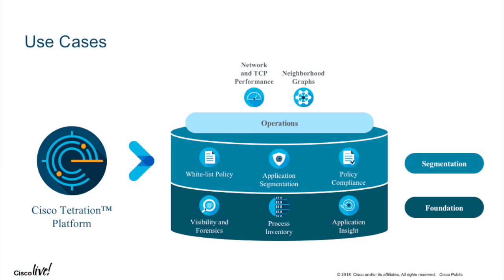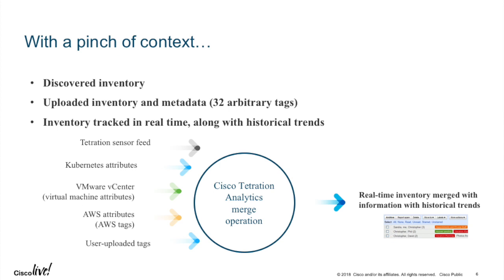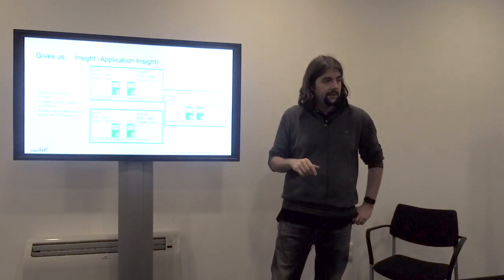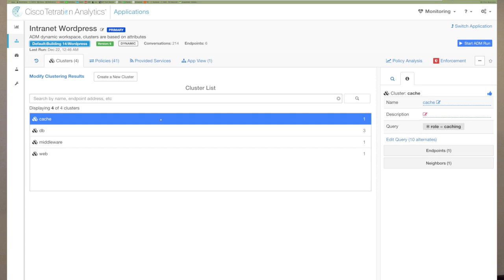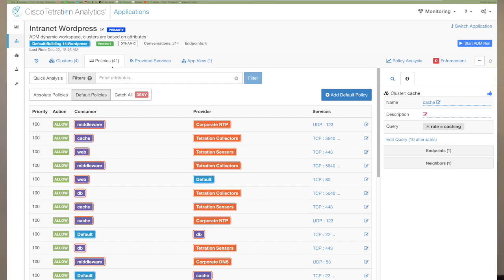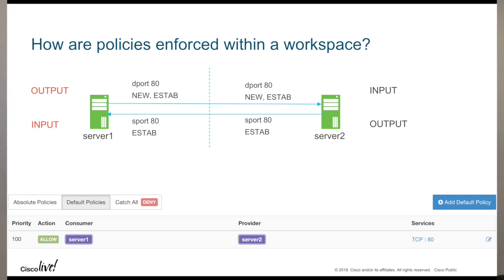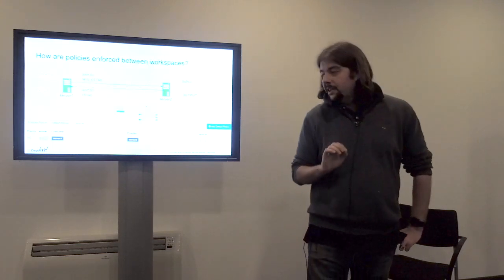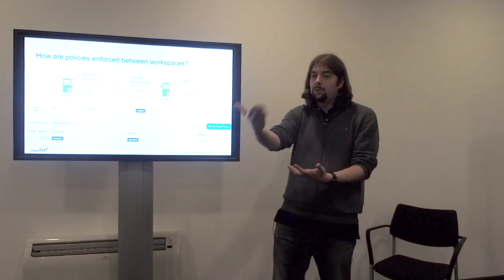Cisco Tetration and Big Data Analytics with Remi Phillipe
It begins with visibility. Streaming telemetry of flow, network state, and process events, combined with flexible identity sources yields Tetration an unparalleled view of the data centre landscape. From this vantage point powerful analytics furnishes the network engineer with the most advanced toolbox they ever had. In this session, Cisco overviews the solution architecture, explore sensor options and work through a number of use cases that exercises the tools at hand: behavior driven application dependency maps, centralized flow and network device visibility at per-packet-per-physical-link-per-queue resolution, distributed application segmentation expressed in an intent based policy language, performance monitoring at nanosecond accuracy with a full cross-section of application through to physical infrastructure, and for the performance super-sleuths, easily spotting TCP inefficiencies like window collapse or slow handshakes and tracing them to the network or application.

Presented by Remi Phillipe during Tech Field Day Extra at Cisco Live Europe in Barcelona, Spain on January 29, 2018.